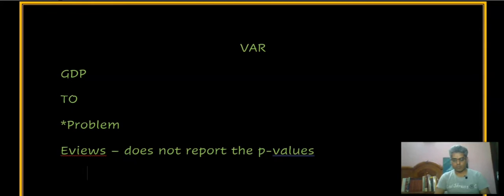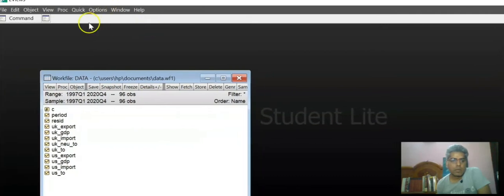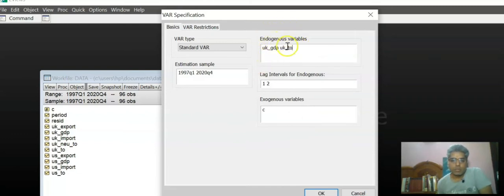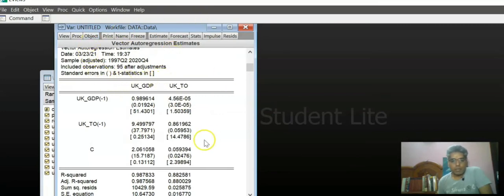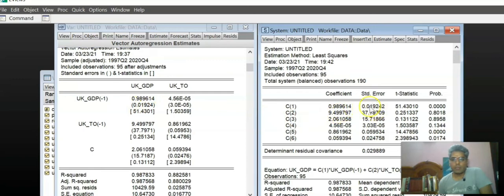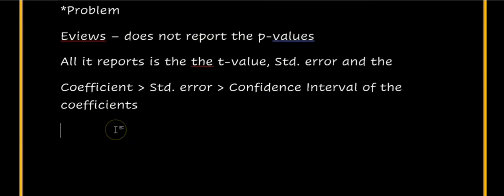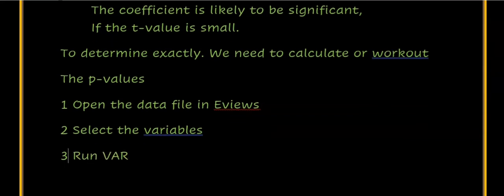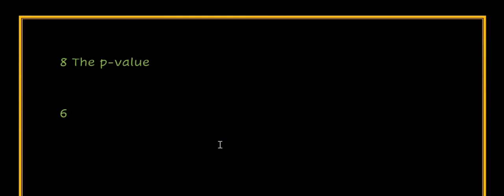Estimating Simple VAR in EViews and Calculating p-values from VAR Output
This video explains how to estimate a simple VAR in EViews and also generate the p values for the results, which are not provided in the VAR output by default. I provide a simple workaround, using an example from a Brexit economic impact study.